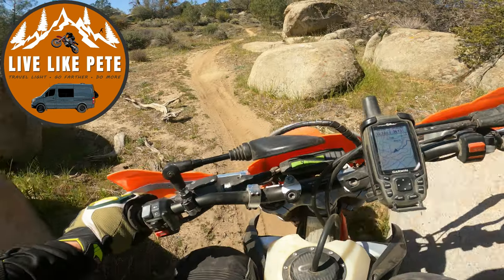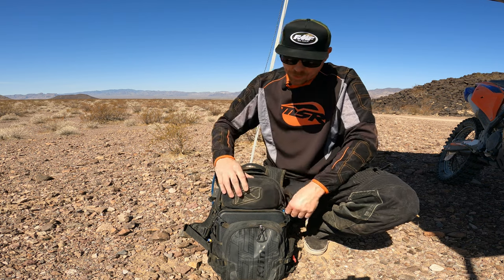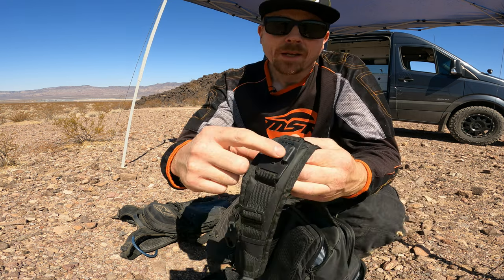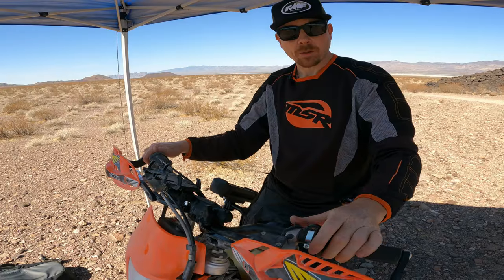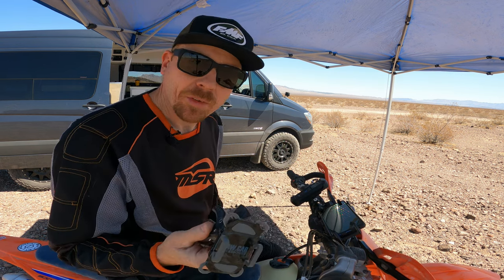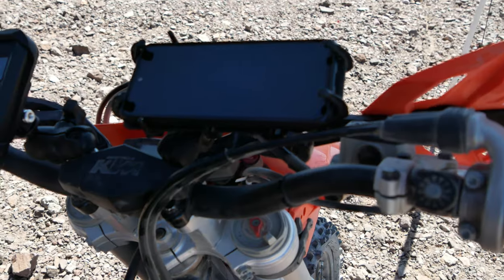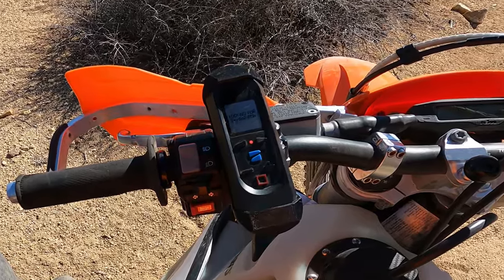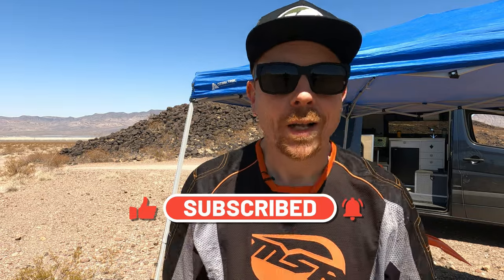Skydio 2 Motorcycle Setup & Tips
Capturing drone footage from a motorcycle or bike doesn't have to be tricky. This is my Skydio 2 drone setup while riding my dirtbike along with 5 valuable flying tips. I'll show you which drone bag I think is the best for carrying the Skydio on a bike and how I mount my beacon and phone to capture audio.

Best Bags For Skydio 2/ 2+
Klim Nac Pak
Backpack Straps

Skydio Beacon & Phone Mounts
Beacon Mount (Dirty J Designs)
RAM Ball for handlebar bolts
RAM Short Arm
RAM phone cradle
Phone Mount

Microphone/ Other
Movo Mini Shotgun Microphone
Microphone Windscreen muff